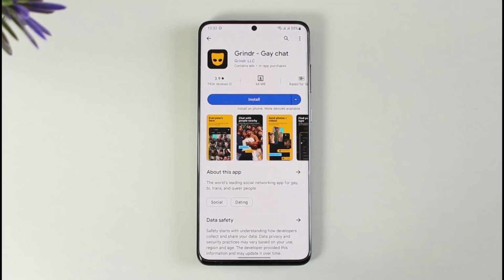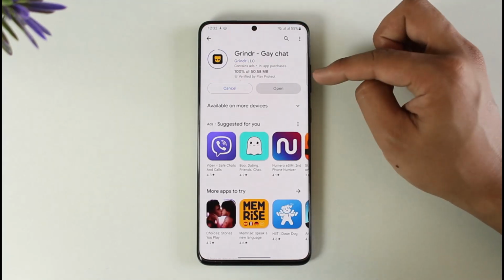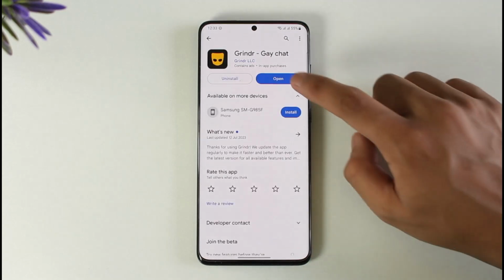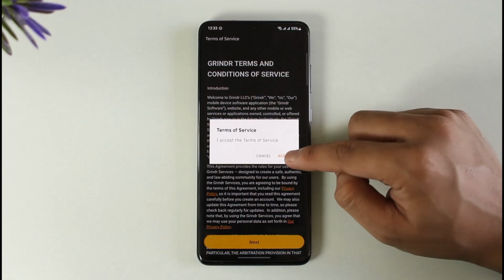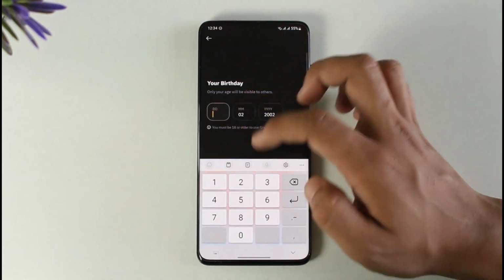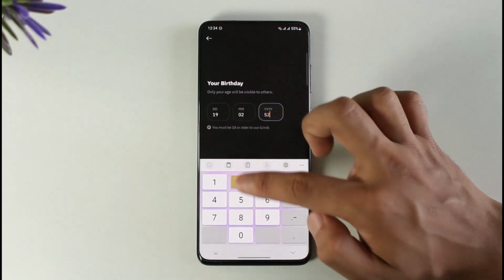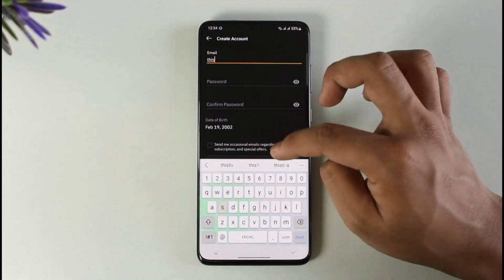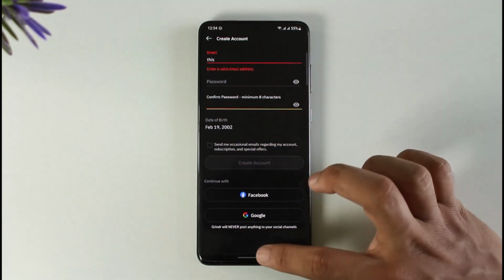How to Download Grindr App and Sign Up - Create Grindr Account !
In this tutorial video, I am simply going to show you how you can download the Grindr app and sign up.

~Chapters:
0:00 Introduction
0:10 Download Grindr App
0:27 Sign Up
1:09 Conclusion